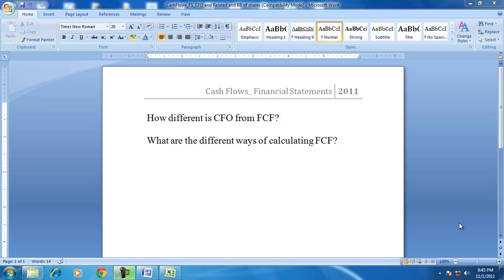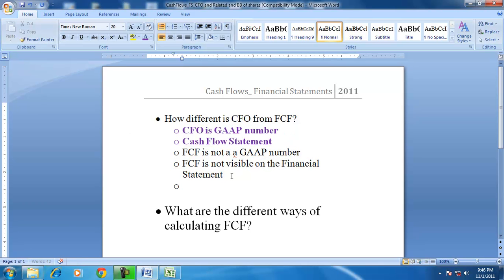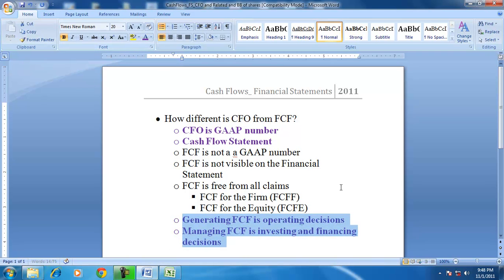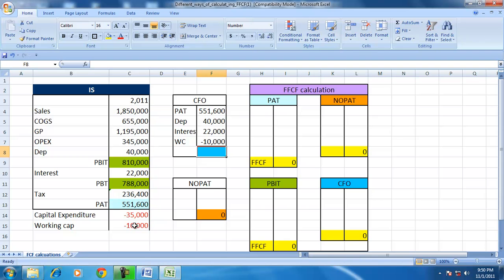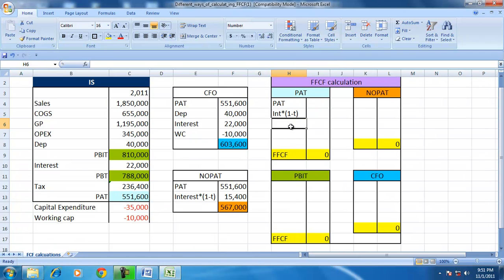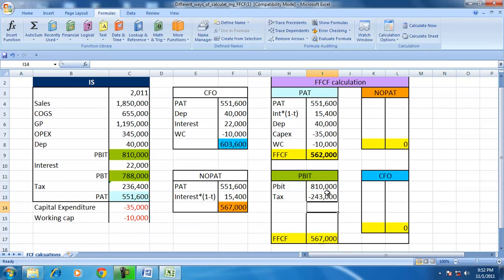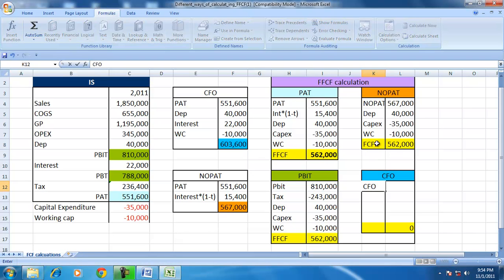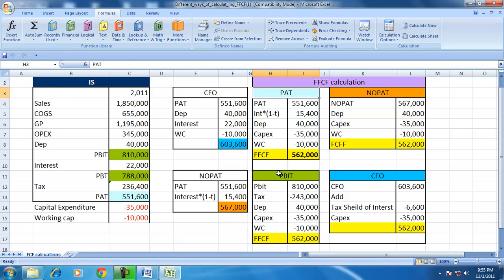FCF different methods of determining FCF